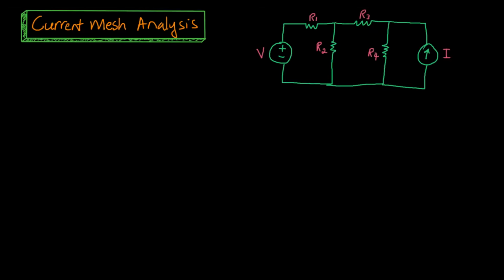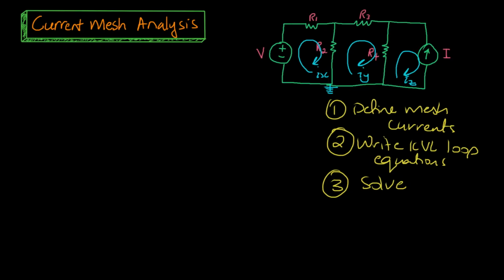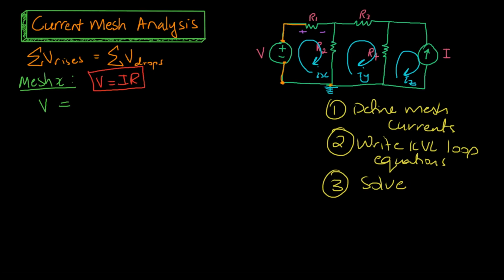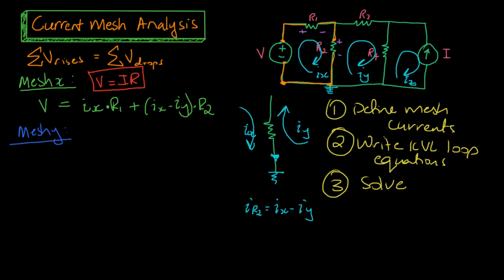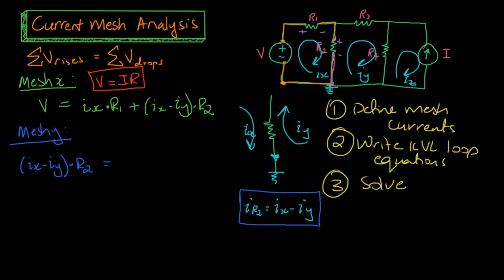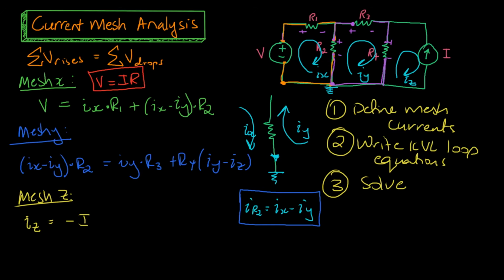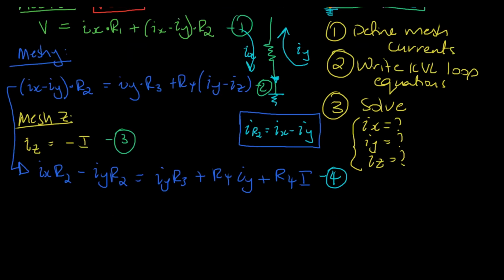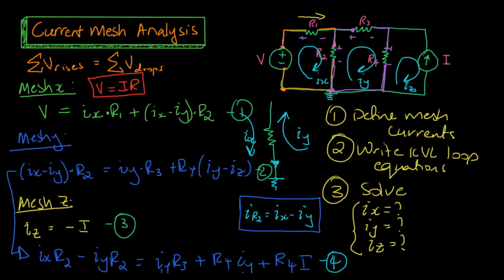Current Mesh Analysis Pt.1 | The Understanding and Procedure Behind Mesh Analysis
This is a video detailing the 'nuts and bolts' procedure behind Mesh Electric Circuit Analysis. Check out Part 2 for a refined 'Quick and Easy' Mesh Analysis procedure.